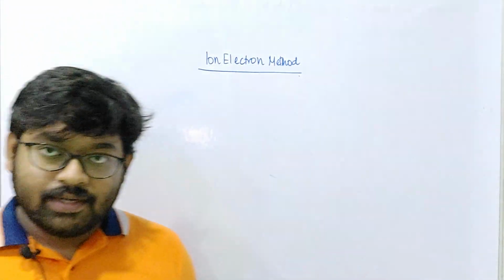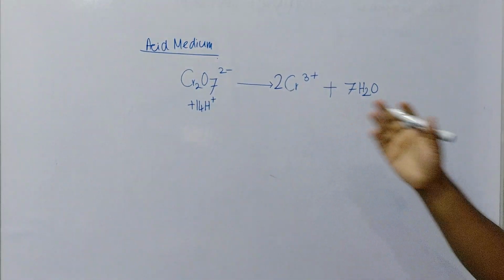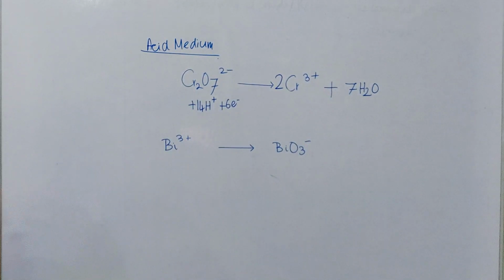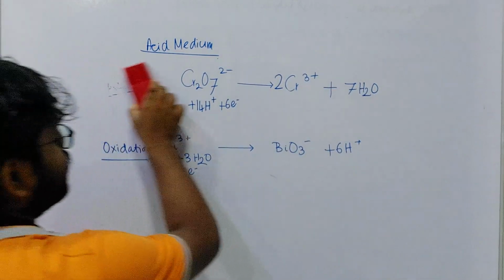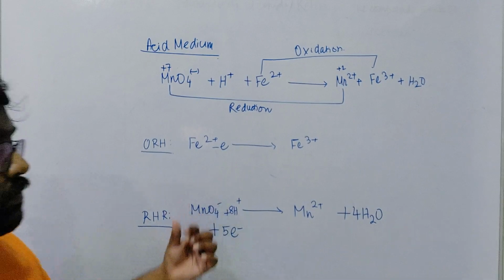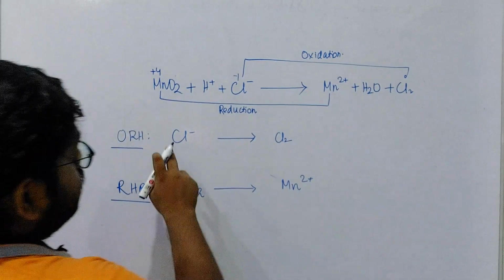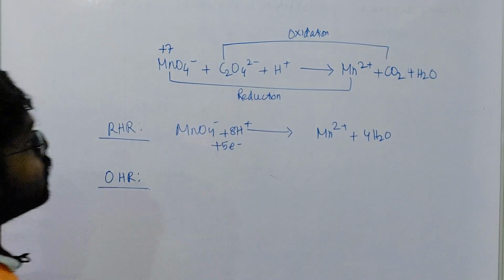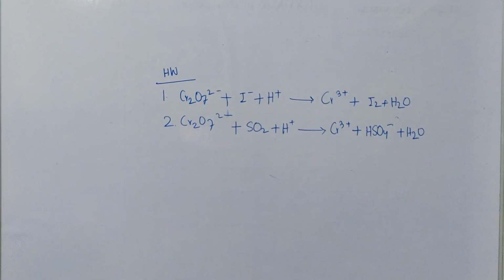⚖️🔥 Balancing Redox Reactions in acid medium Made Easy | Class 11 Chemistry | Step-by-Step Guide 📚🧪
🚀 Struggling with balancing redox reactions? Don’t worry! In this video, we break down the Ion-Electron Method & Oxidation Number Method step by step, making redox reactions super easy to understand! ✅💡

📖 What You’ll Learn:
⚛️ Basics of Redox Reactions
⚖️ Ion-Electron & Oxidation Number Methods
🔍 Tricks to Balance Complex Equations

🔥 New Batches for Class 11 & 12 Starting April 2025!